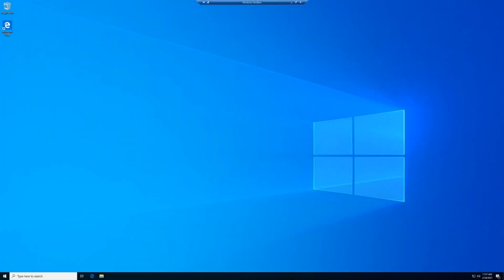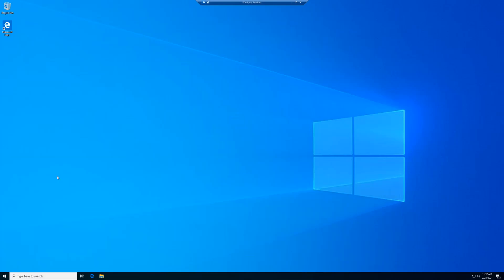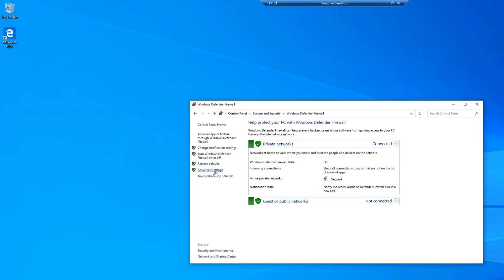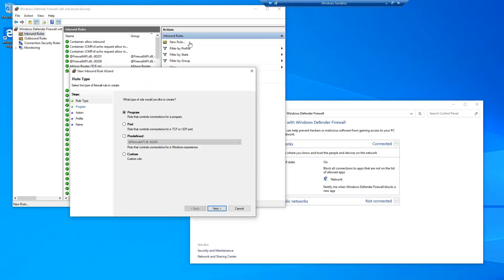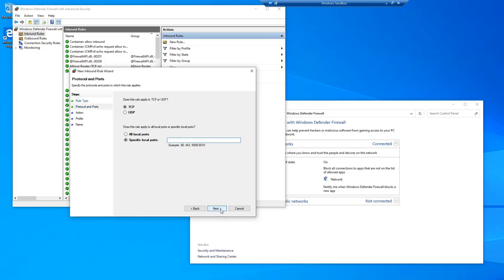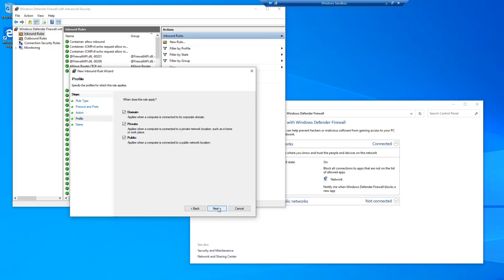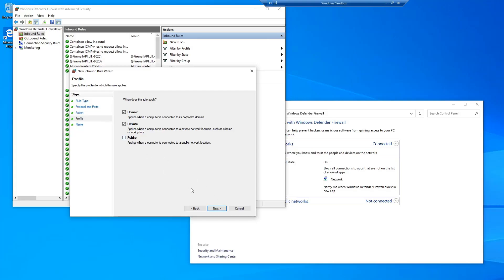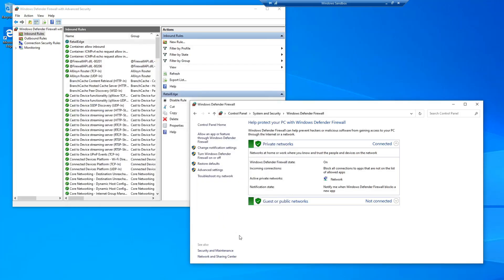Opening Firewall Ports for Secondary RetailEdge Workstations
The first time you add a secondary workstation or back office at your stores location, you will need to adjust your firewall settings in Windows to allow the secondary RetailEdge license to sync with the main workstation. The ports you need to allow are 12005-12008. Some people already know how to do this but we wanted to make this video to help others with advanced-beginner tech functions.